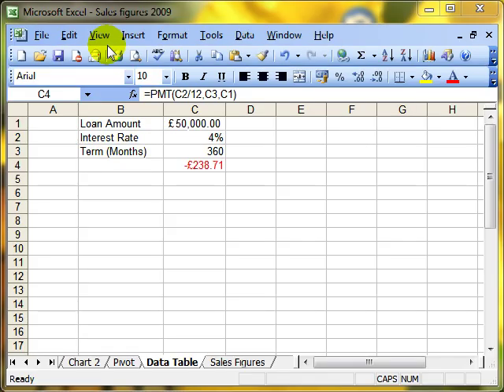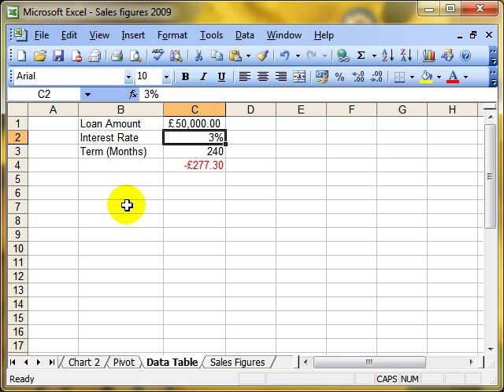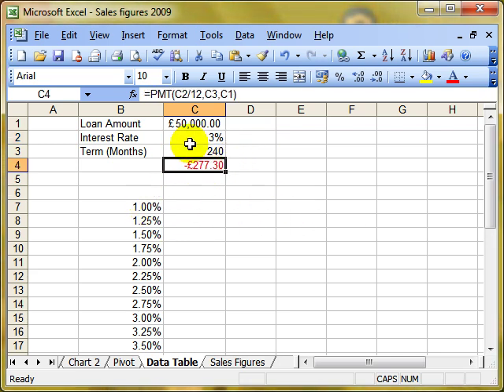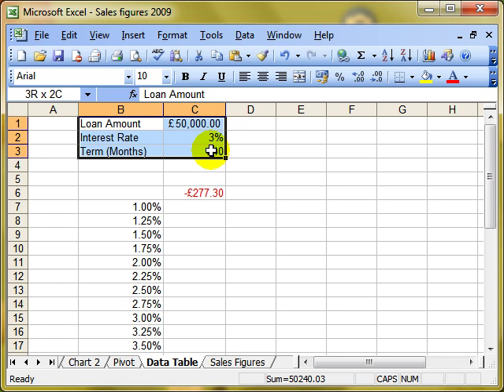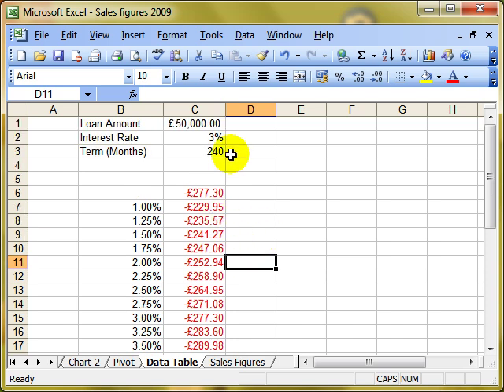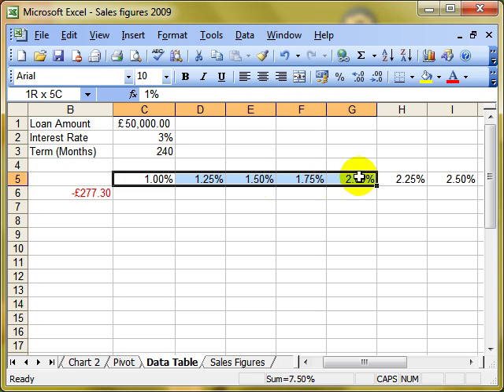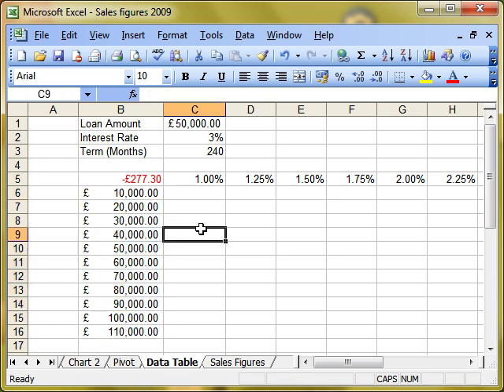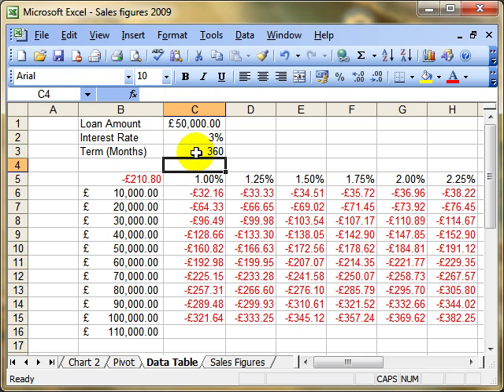AM 4415 Data tables Microsoft Excel 2003 ECDL Advanced ITQ3